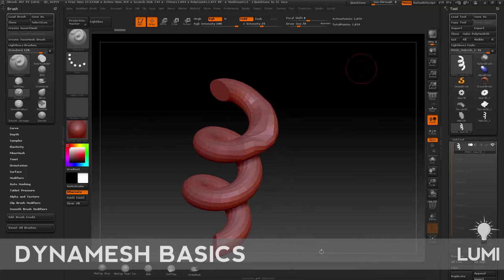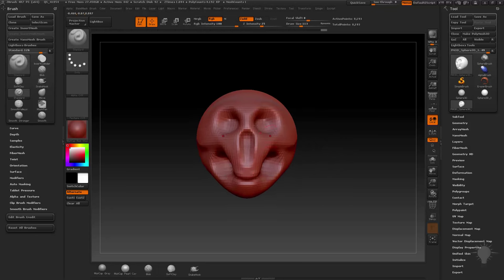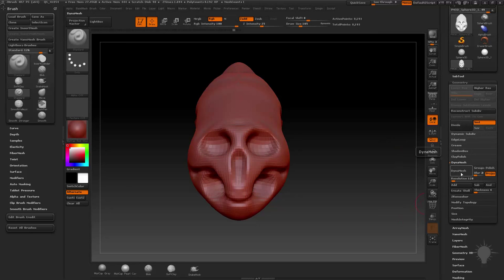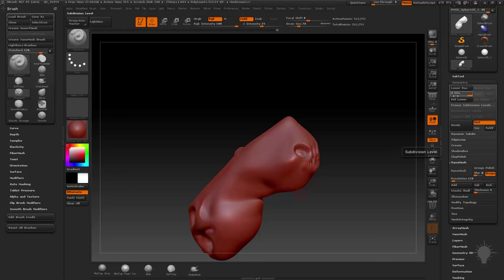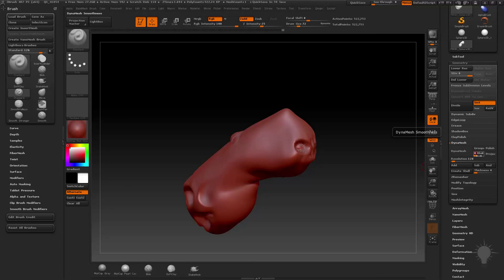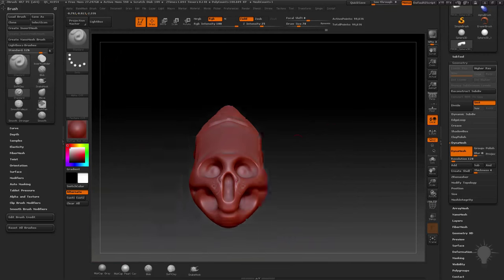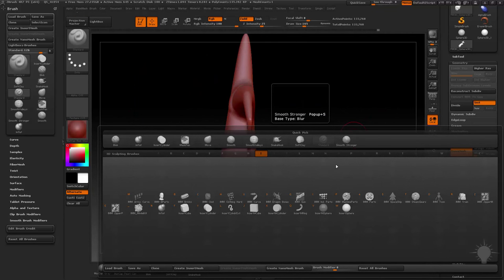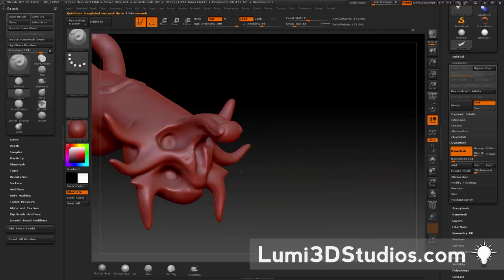011 Dynamesh Basics